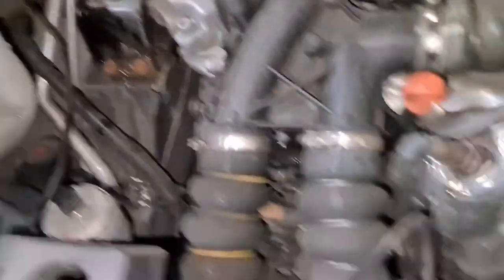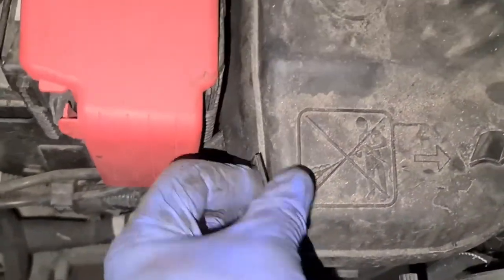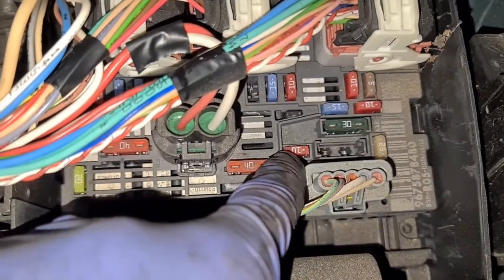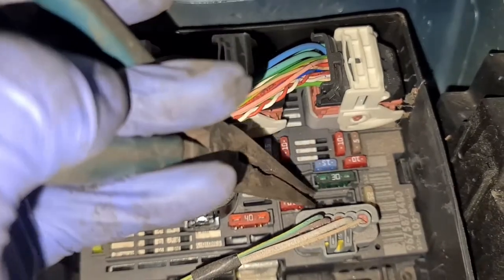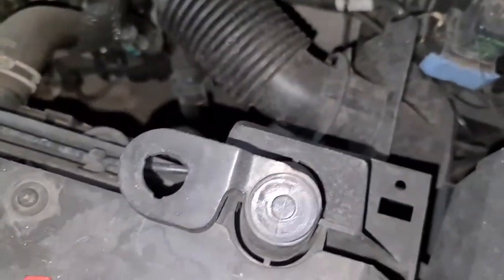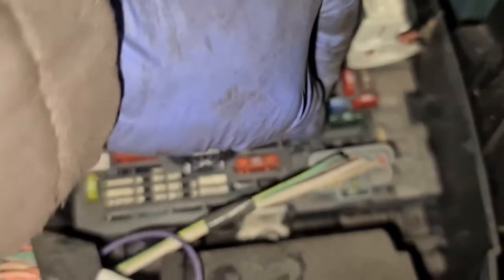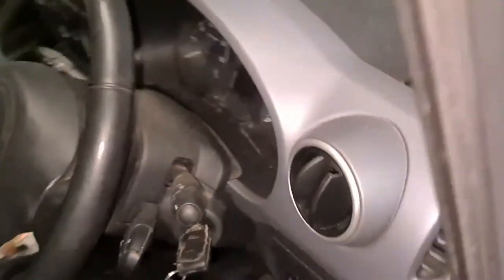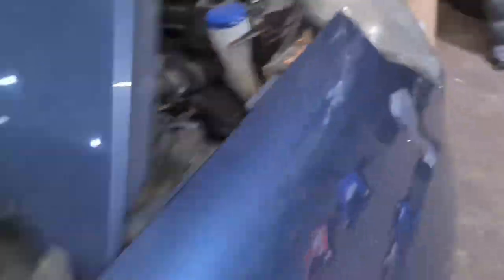washer pump fuse location on Citroen Berlingo | Peugeot Partner mark 2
Citroën Berlingo 2011 Second generation (B9; 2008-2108)
Also called
Peugeot Partner
Opel Combo Cargo/Life

Fuse for washer pump on Peugeot partner
Fuse for washer pump on Citroen Berlingo